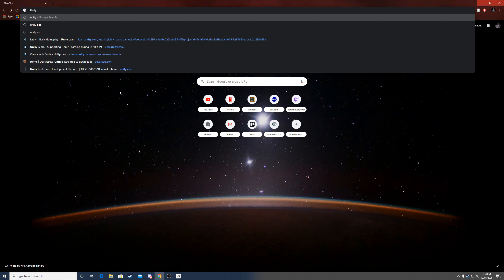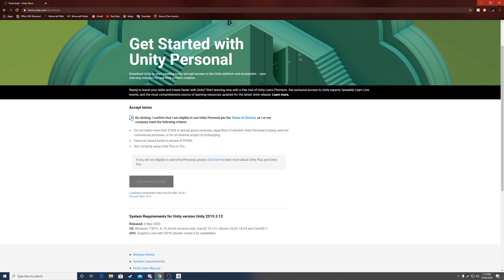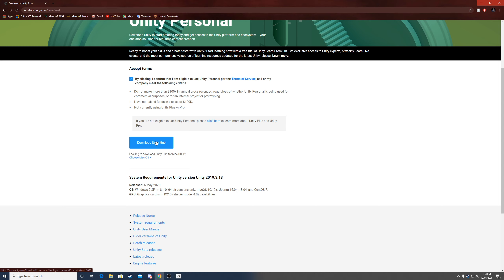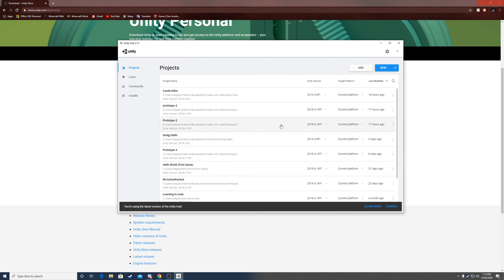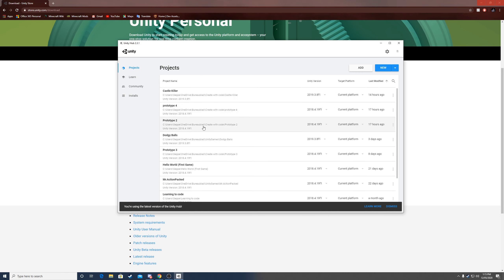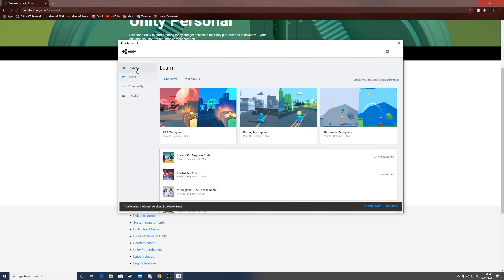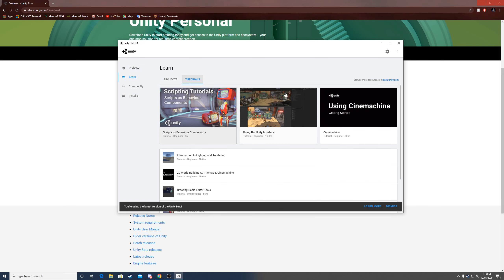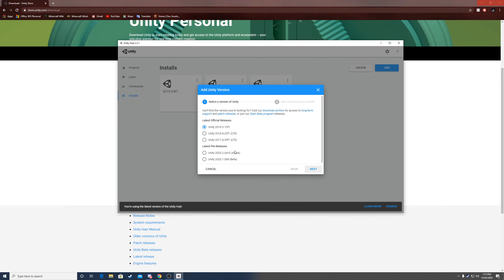E1//How to download Unity (hub) Easy and fast!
Hey, in this video I will teach you how you can download Unity hub so you can start developing your own games.